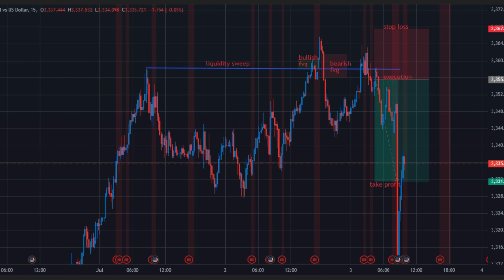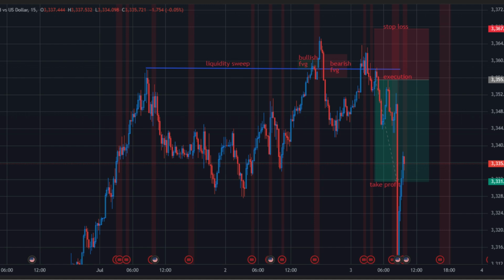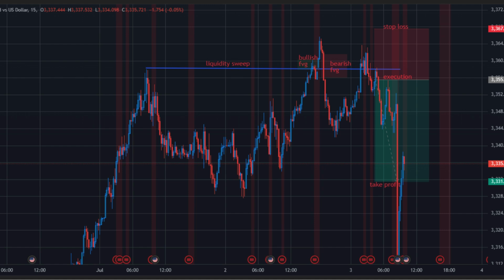FAIR VALUE GAP SETUP TRADED ON 2ND JULY 2025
LEARN HOW TO TRADE FAIR VALUE GAPS IN TRADING